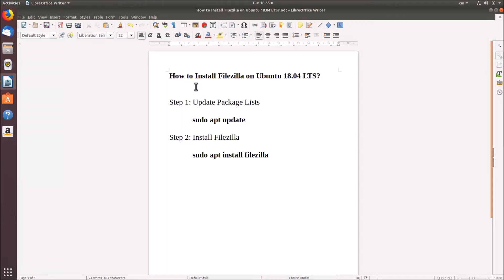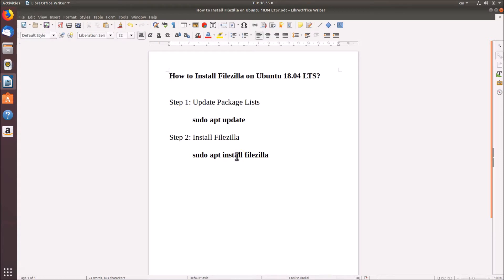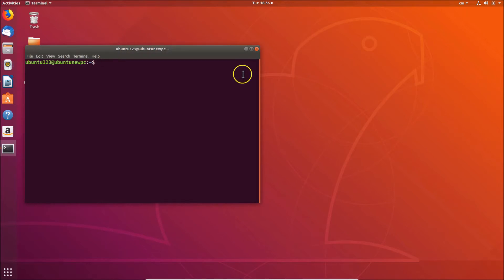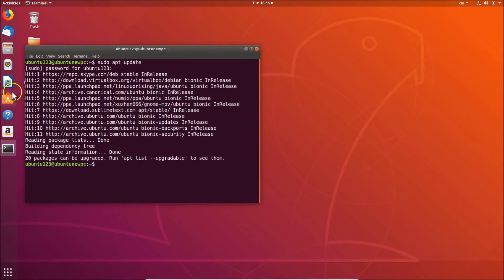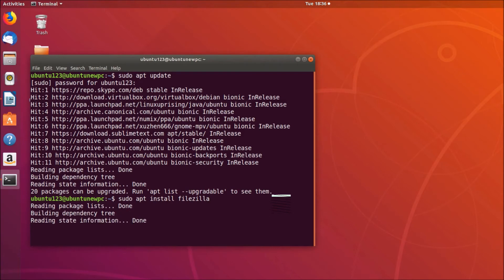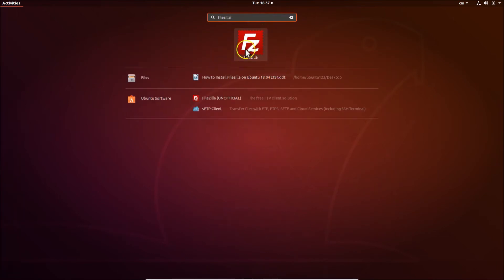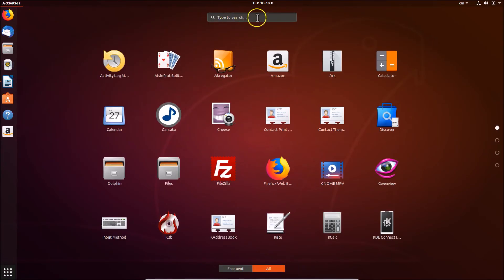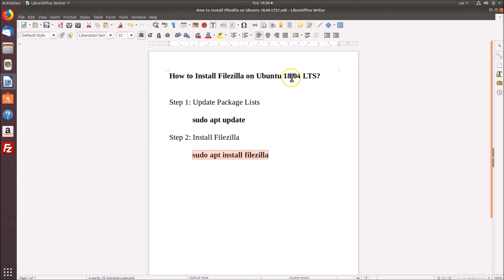How to Install Filezilla on Ubuntu 18.04 LTS?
First, right click on the desktop. After that, click on 'open terminal,' and then Follow the steps below:-

Step 2: Install Filezilla

             sudo apt install filezilla

In order to open then filezilla, Click on 'show applications' at the bottom left. Do a search for Filezilla. After that, click on it to open it.

It's done